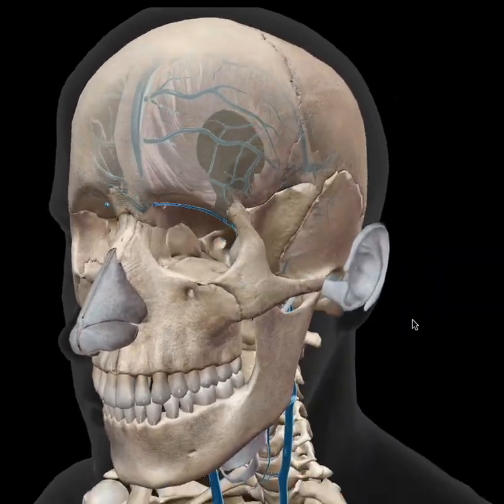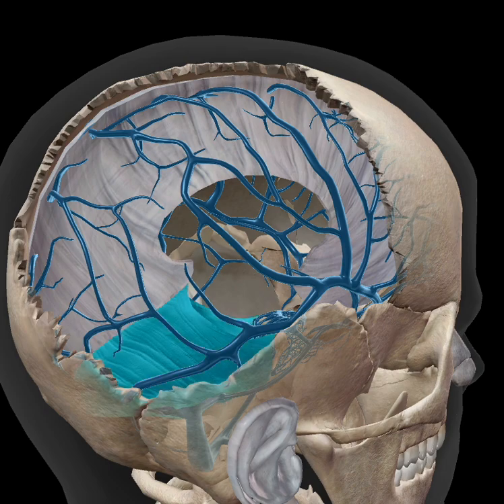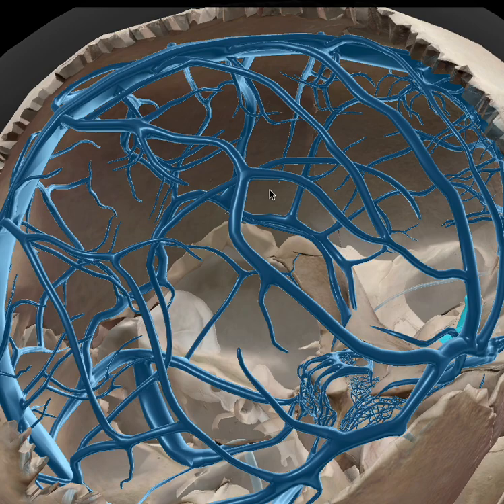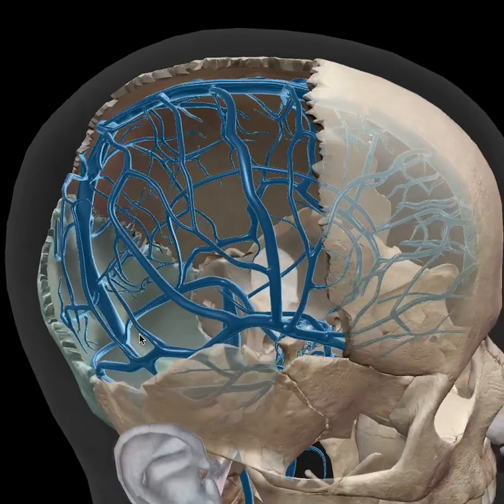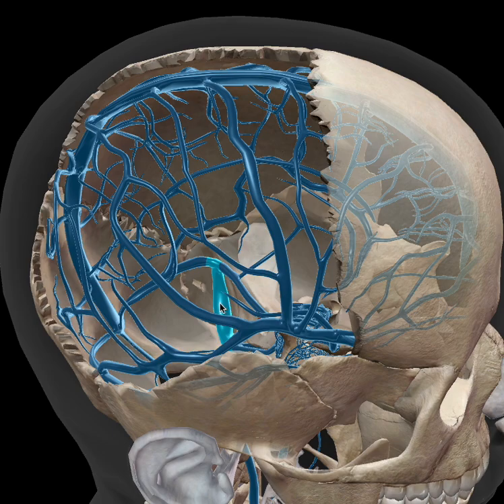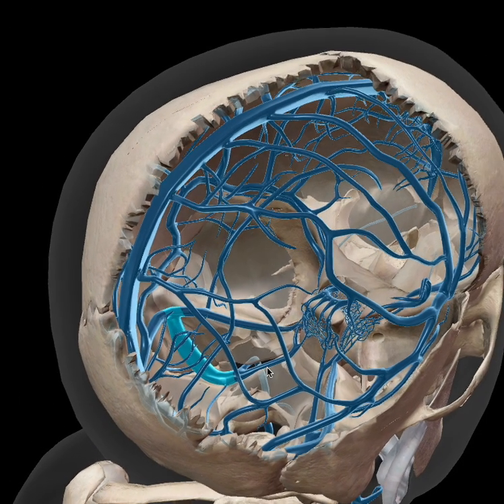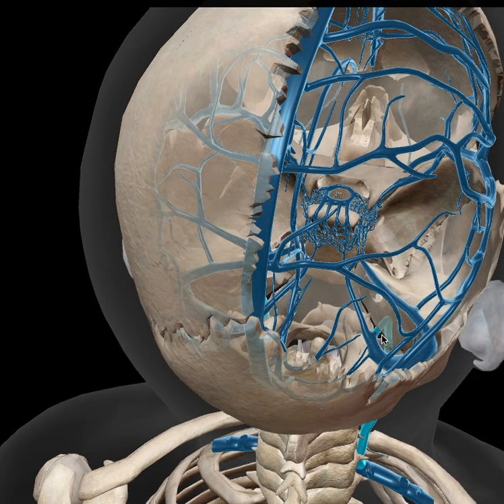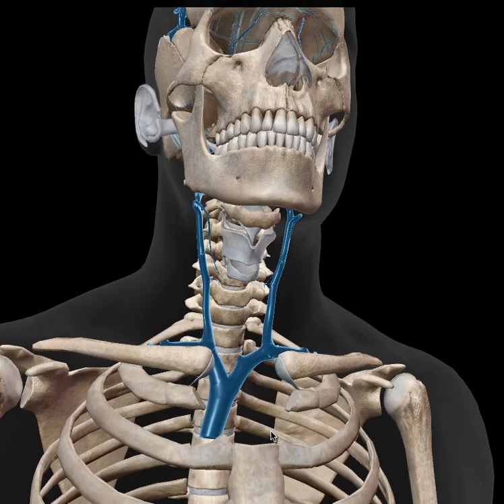Dural Venous Sinuses | Anatomy & Function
In this video, I go over the major dural venous sinuses in the cranial cavity and their drainage pattern.